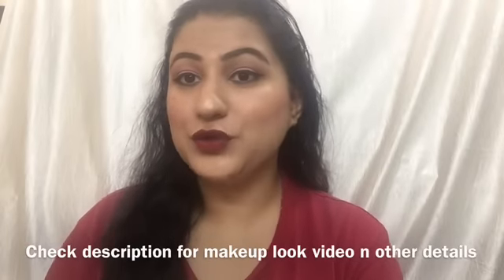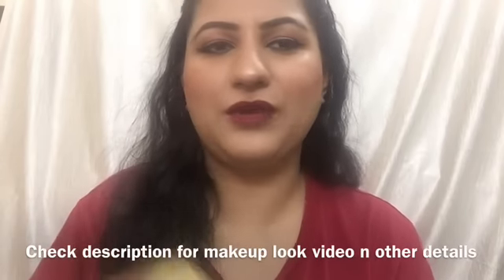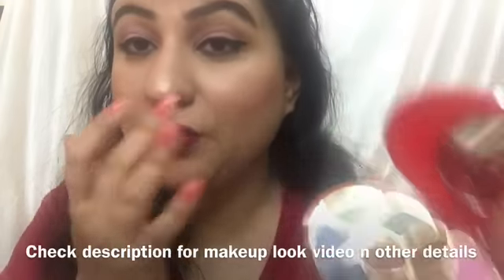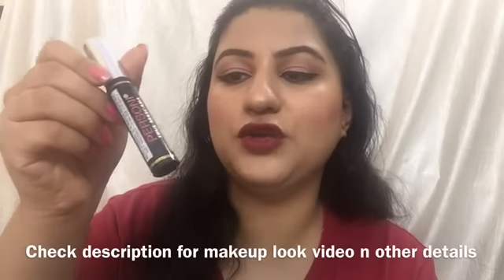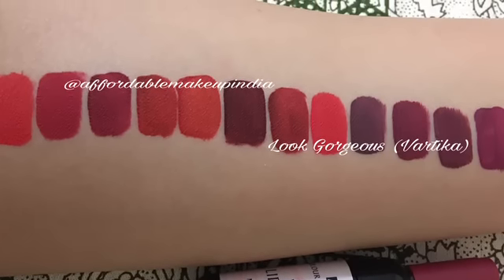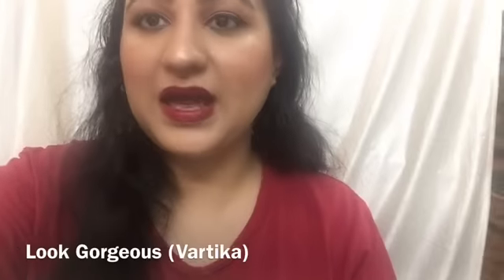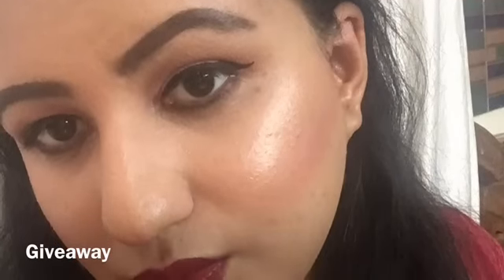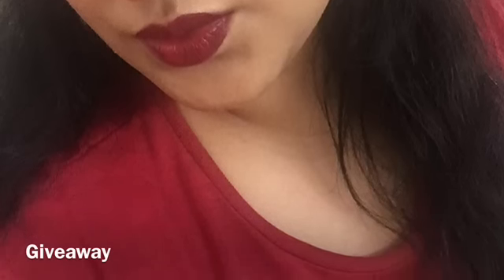Look Gorgeous Subscription August 2017/Rs.500 FULL MAKEUP KIT FOR BEGINNERS/ GIVEAWAY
Look Gorgeous August Subscription 2017
Makeup Beginners Kit
Rs550
2Months Rs1100 and get Travel makeup bag worth Rs200 free or get HR Matte lipstick worth Rs150 free

whatsapp me only to place order, not for anything else its a Pure business number
NO COD
Buy only if you trust me
Pay in advance by paytm
bank transfer cash deposit or online banking or send a money order
1 Tell me payment method
2 Tell me if u want to opt for 1 month box or 2 months or 4
3 Tell your preferred lipstick color as shown in video
4 Tell your extra product which u want if u opt for 2 months box

Hi, this video contains the list of currently available products
U can place ur order as per the video
Process of buying from me is explained in starting 5minutes

Buy this monthz box and create any makeup look, Flaunt Look Gorgeous Rose Gold Highlighter on your cheekbones or face and post a picture on instagram by tagging @look_gorgeous_vartika and @affordablemakeupindia . Also use lookgorgeoushighlighter and make sure to keep your profile public,
after you are done, come back and comment on this video DONE AND SHARE YOUR INSTAGRAM ID in that comment, and you are done!

And you can have a chance to win next months box for free :) :)